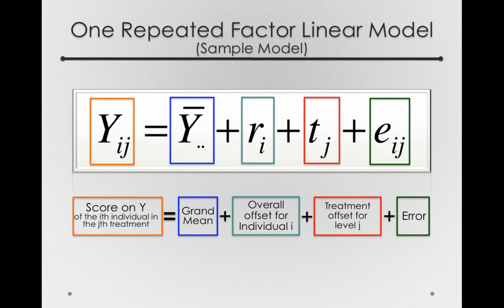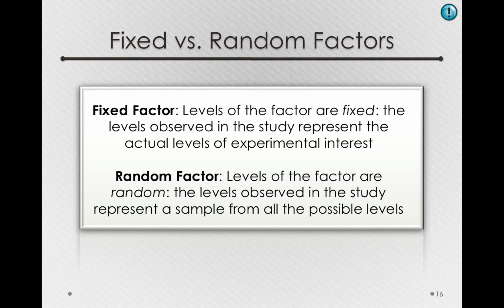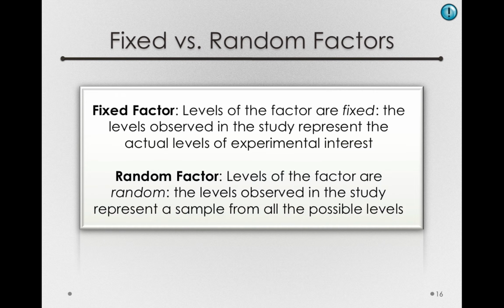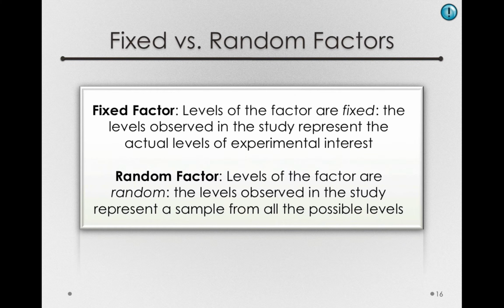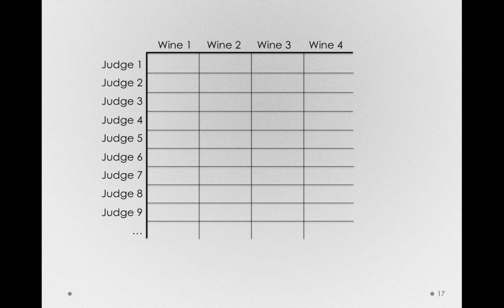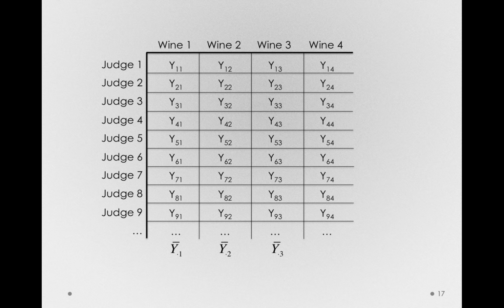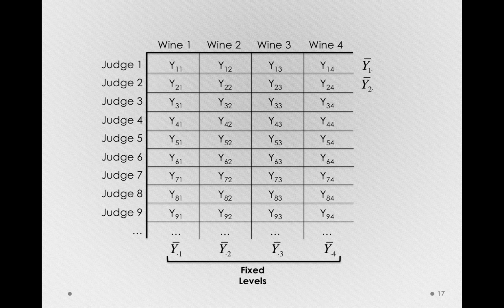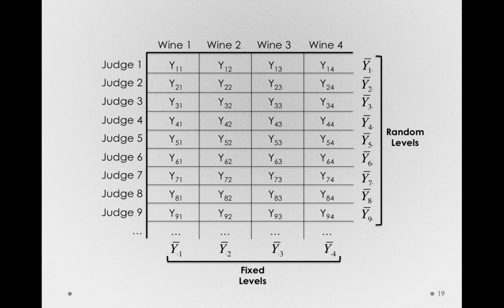Fixed and Random Factors (Module 2 8 2)